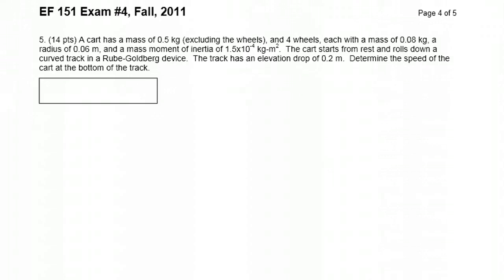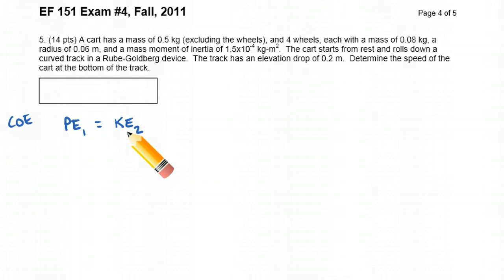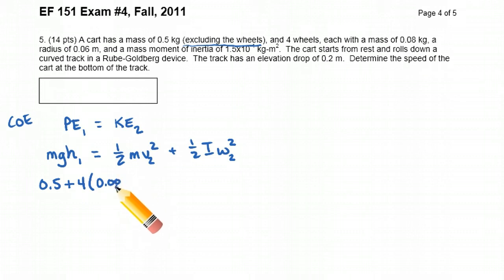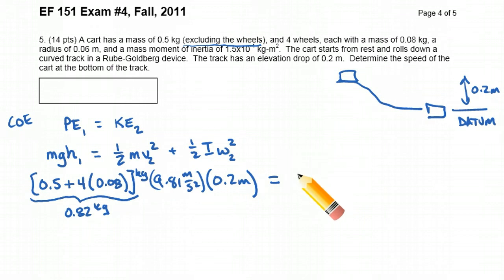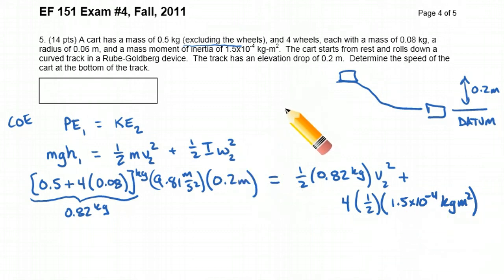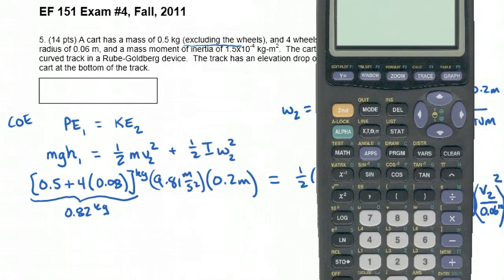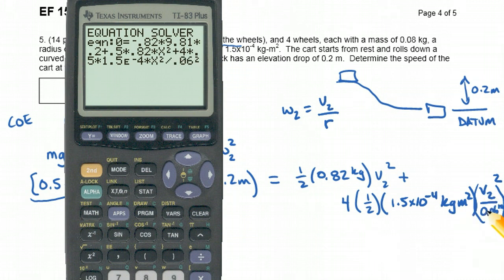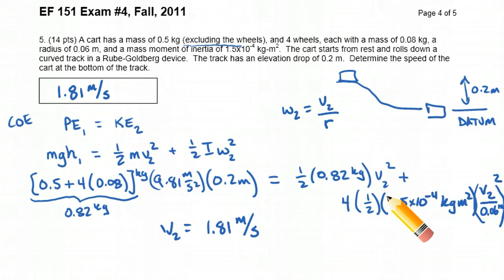EF 151 Exam 4 Fall, 2011 p5